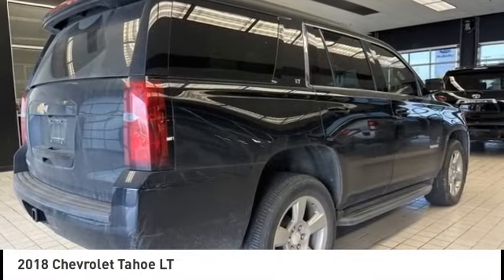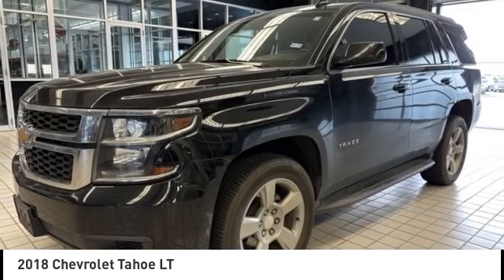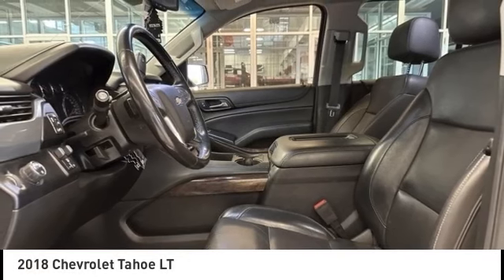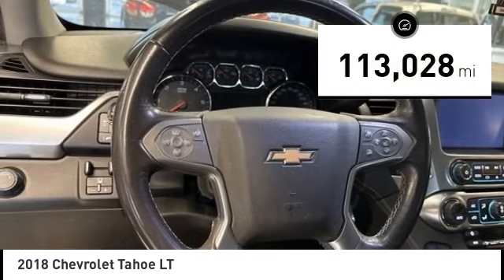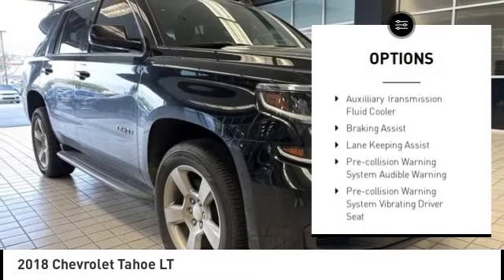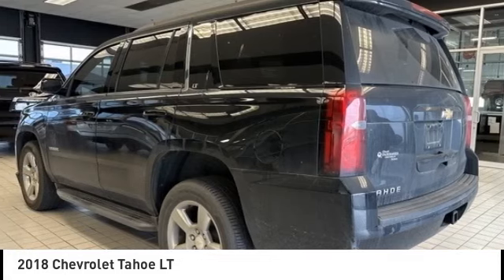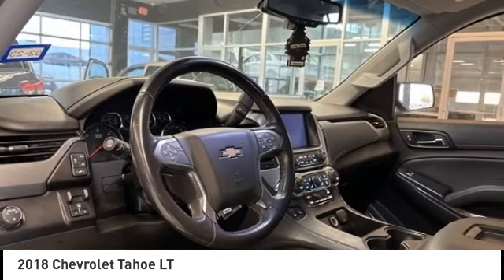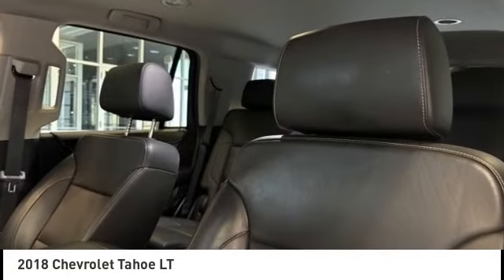2018 Chevrolet Tahoe T255727A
2018 Chevrolet Tahoe LT

Ewing Subaru
1555 Dallas Parkway

2018 Chevrolet Tahoe LT Jet Black w/Leather-Appointed Seat Trim, Enhanced Driver Alert Package (Y86), Forward Collision Alert, IntelliBeam Headlamps, Lane Keep Assist w/Lane Departure Warning, Low Speed Forward Automatic Braking, Premium Smooth Ride Suspension Package. Recent Arrival! CARFAX One-Owner. Clean CARFAX. Black 4D Sport Utility EcoTec3 5.3L V8 6-Speed Automatic Electronic with Overdrive RWD The PRICE you see, is the PRICE you pay! Does not include state applicable $150 doc fee, tax, title, license & registration. We offer several online shopping tools & technology that enable our customers to complete the purchase process without visiting the dealership. You can value your trade, apply for financing, get accurate payment estimates and more by contacting us today! We even offer a Touch-Less vehicle delivery option for your convenience. Many of our customers have already taken advantage of these options, and they remain available during this time. We are located at our all new location @ 1555 Dallas Parkway, Plano, TX 75093. Come see our brand new facilities! Apply online to get the process started before you come in. We offer free airport pickup. We can help facilitate low cost shipping directly to your door. Call for an estimate at (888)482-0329. Come see how easy it is to do business with the Ewing Automotive Group. Awards: * JD Power Dependability Study * 2018 KBB.com Best Resale Value Awards * 2018 KBB.com 5-Year Cost to Own Awards * 2018 KBB.com Best Family Cars * 2018 KBB.com 10 Most Awarded Brands Please note dealer delivery to customer location is subject to additional fees depending on location. Please note legal requirements must be met for online transactions to safeguard and protect consumer rights, see Dealer for additional details as may be required. While every reasonable effort is made to ensure the accuracy of this information, we are